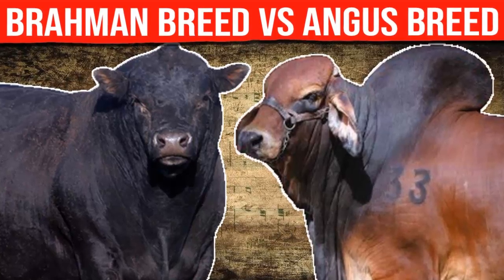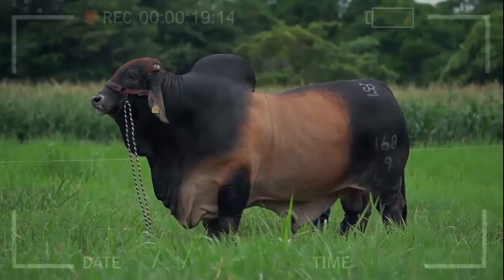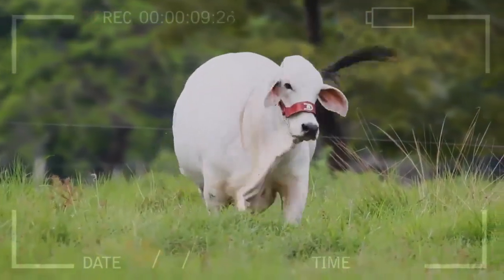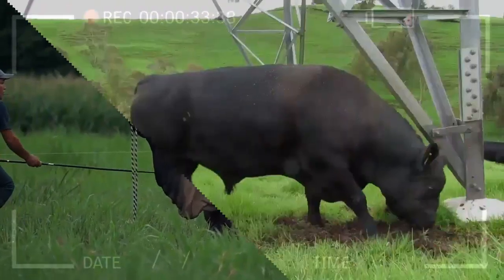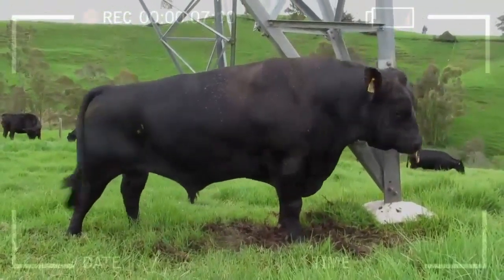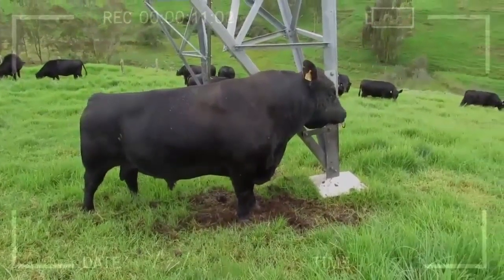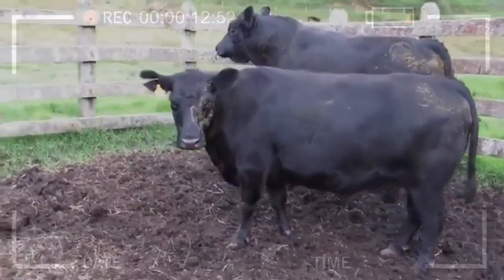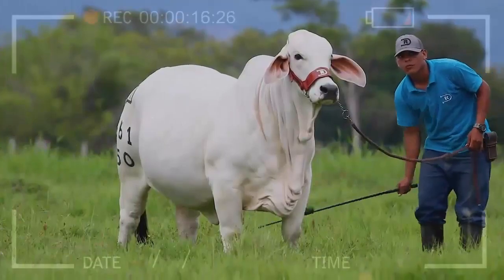⭕ BRAHMAN VS ANGUS Breed Which Is Better For Meat And Milk Production✅ Biggest Bulls And Cow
Brahman Breed vs Angus Breed Which is Better for Meat and Milk Production. Have you heard of the dairy and beef cattle breeds? If you're a meat and milk lover, it's important to know the differences between the Brahman and Angus breeds. In this video, you'll discover the advantages and disadvantages of each and learn which one is the best choice for your needs.

What is the Brahman breed?

The Brahman breed is native to India and is known for its heat and disease resistance. These cows are large and have loose skin, which allows them to stay cool in warm climates. In addition, they usually have a calm temperament and are easy to handle.

Advantages of the Brahman breed.

The Brahman breed is an excellent choice for beef production due to its size and resistance. These cows can grow up to 1.5 tons and their meat is extremely tasty and juicy. Additionally, their ability to survive in warm climates and their resistance to diseases make them a long-term profitable investment for farmers.

Disadvantages of the Brahman breed.

However, the Brahman breed has some disadvantages. Due to their size and loose skin, their milk production is lower than other dairy breeds. Additionally, due to their size, they need more food and space than other breeds, which can be an additional expense for farmers.

What is the Angus breed?

The Angus breed is native to Scotland and is known for its high-quality meat and ability to adapt to different climates. These cows have smooth skin and a calm temperament.

Advantages of the Angus breed.

The Angus breed is an excellent choice for beef production due to the quality of its meat. Angus meat is highly valued for its marbling, making it tender and flavorful. Additionally, these cows are smaller than other beef breeds, which means they need less food and space to grow.

Disadvantages of the Angus breed.

However, the Angus breed has some disadvantages. Due to their size and smooth skin, they may have difficulty staying cool in warm climates. Additionally, although they are capable of producing milk, their production is much lower than other dairy breeds.

Which is the best choice for meat and milk production?

The choice between the Brahman and Angus breeds will depend on your specific needs. If you are looking to produce high-quality beef, the Angus breed is the best choice due to the quality of its meat. However, if you are looking for a resilient and cost-effective option for meat and milk production, the Brahman breed is an excellent choice.

In conclusion, both the Brahman and Angus breeds have their advantages and disadvantages. It is important to carefully evaluate your needs and goals before choosing a bovine breed for meat and milk production. If you are looking for a resilient and cost-effective breed for meat and milk production, the Brahman breed is an excellent choice. If you are looking to produce high-quality beef, the Angus breed is the best choice due to the quality of its meat.

Remember that each bovine breed has unique characteristics that make it more suitable for certain conditions and objectives. Carefully evaluate your needs and goals before making a decision.

Power by: Fender Stiv Palencia Gonzalez